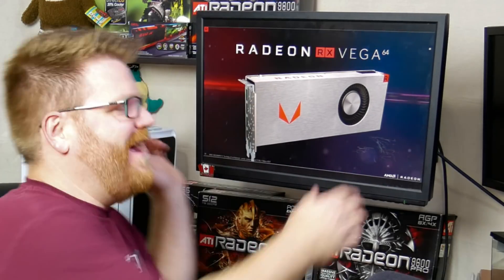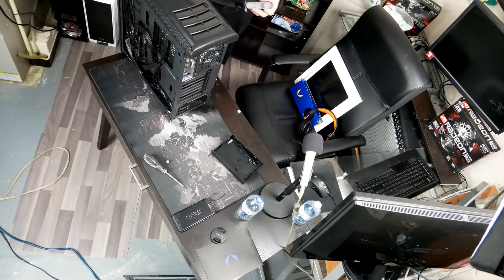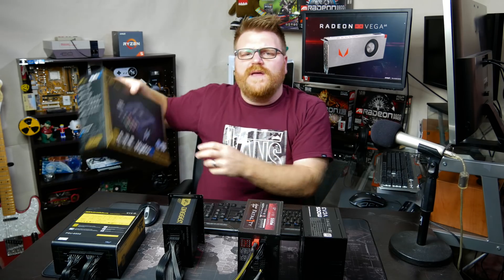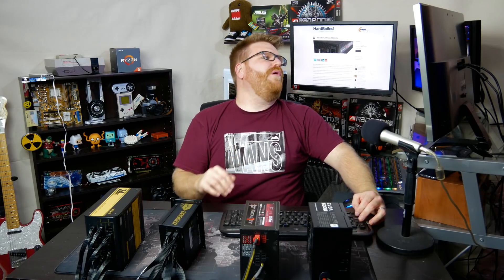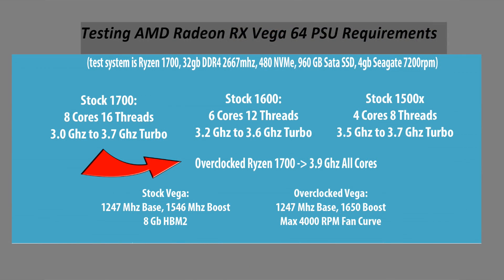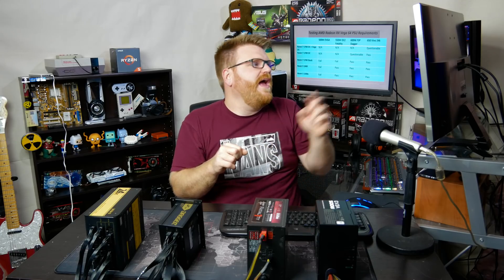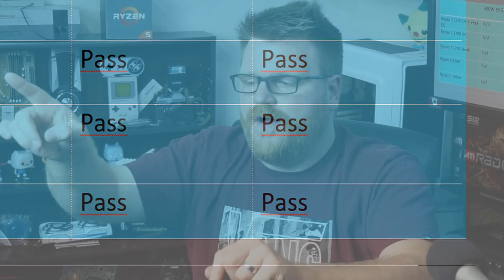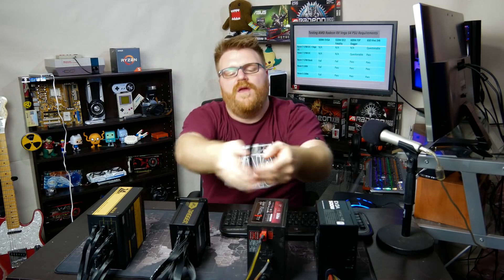AMD Radeon RX Vega 64 Power Supply Testing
How many watts to power Radeon RX Vega? I test PSU's from 500 Watts to 750 Watts to see what is the bare minimum power supply to run RX Vega with Ryzen 7 and Ryzen 5 CPUs. Please leave your AMD Fanboy hate mail in the comments bellow and let me know exactly how wrong I was when I did these tests :)

Music in today's episode and the intro is Instrumental produced by Chuki, the best beats on youtube!